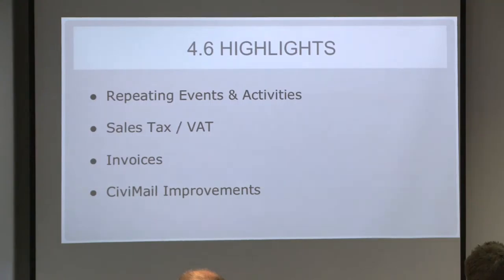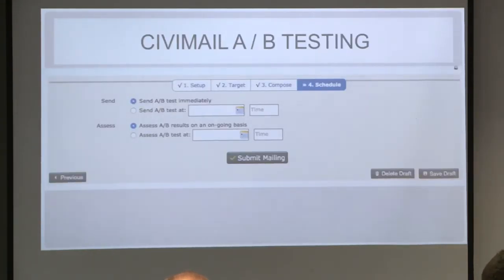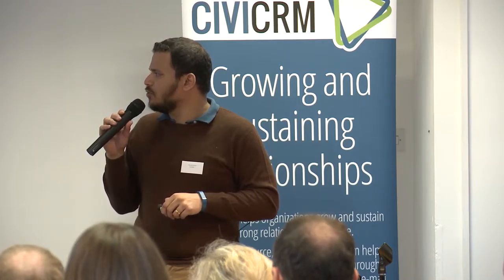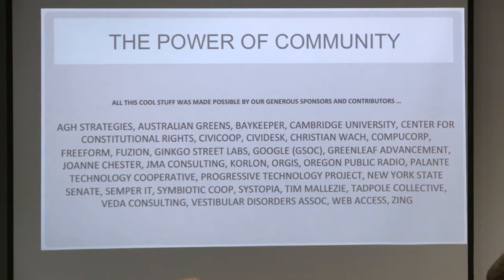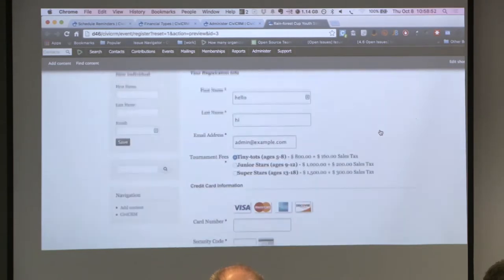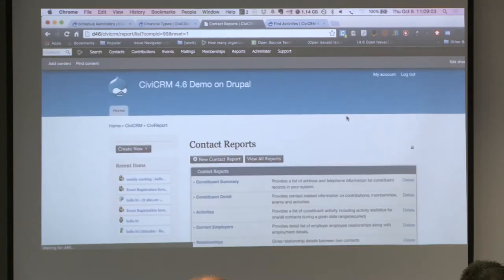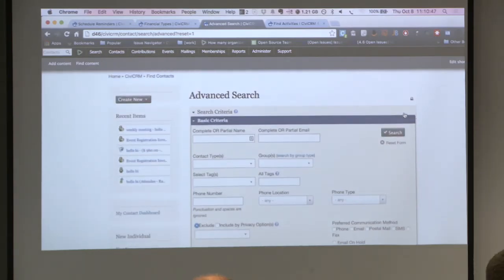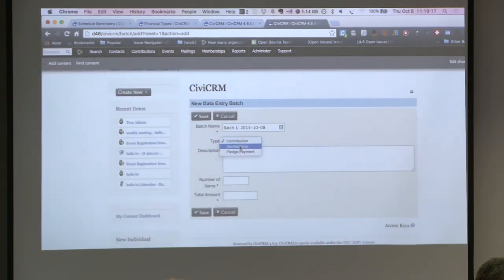CiviCRM: Whats new in 4.6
Speaker(s): Kurund Jalmi

What does 4.6 have that previous versions don't? What's cool in 4.6 that you may not have tried yet. This user-oriented session will explain in plain language (with examples) the better known and lesser known features that 4.6 and 4.7 introduce to CiviCRM.